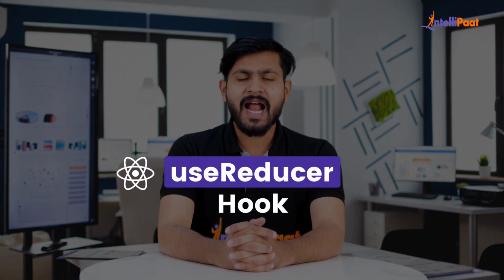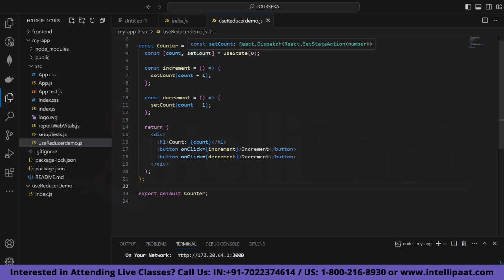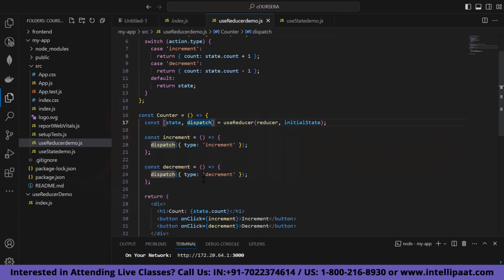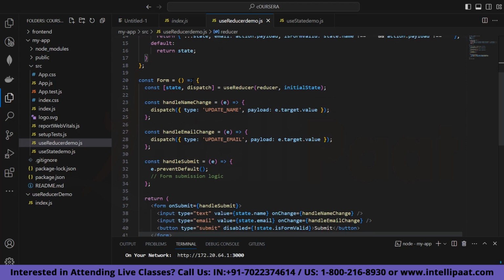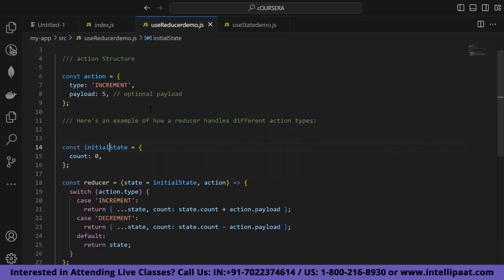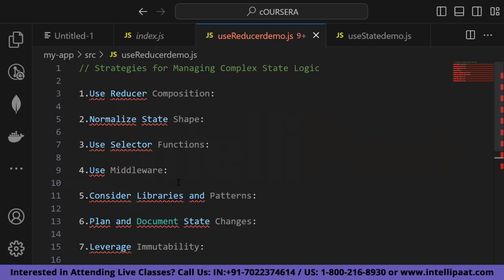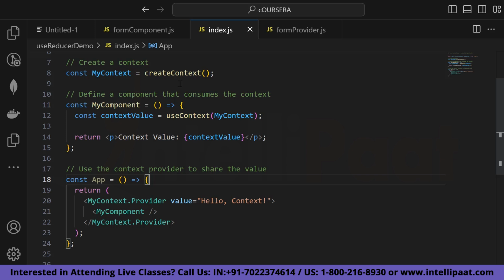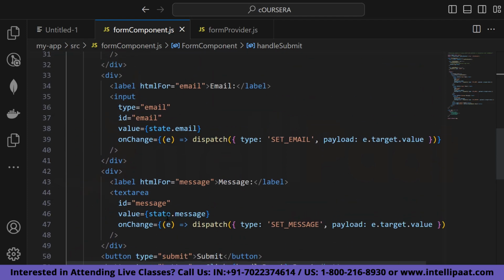UseReducer Hook in React JS | React Usereducer Hook Explained | React JS Tutorial | Intellipaat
Welcome to our in-depth tutorial on mastering the useReducer hook in React! If you're a React developer looking to level up your state management skills, this tutorial is perfect for you.

In this video, we'll dive deep into the useReducer hook and explore its power in managing complex states in your React applications. Whether you're a beginner or an experienced developer, understanding and utilizing useReducer effectively can greatly enhance your React projects.

By the end of this tutorial, you'll have a deep understanding of useReducer and be equipped with the knowledge to implement it effectively in your React projects. Whether you're building a small application or a large-scale project, mastering useReducer will empower you to handle state management challenges with confidence.

Timestamps:
0:00 - Introduction
3:50 - Introduction to "useReducer" Hook
11:18 - Understanding the "useReducer" Hook
24:40 - Working with Reducers
30:54 - Implementation and Syntax
33:55 - Advanced Techniques in "uesReducer" Hook

🔵 Intellipaat Edge
1. 24*7 Lifetime Access & Support
2. Flexible Class Schedule
3. Job Assistance
4. Mentors with +14 yrs
5. Industry-Oriented Courseware
6. Life time free Course Upgrade